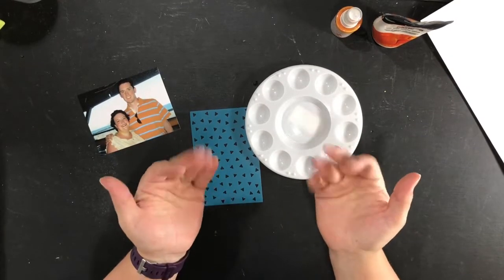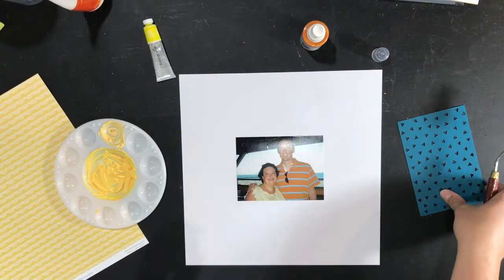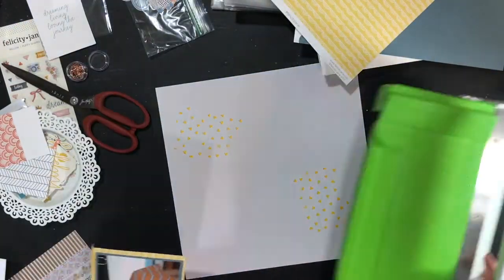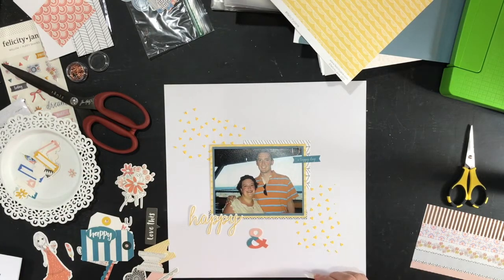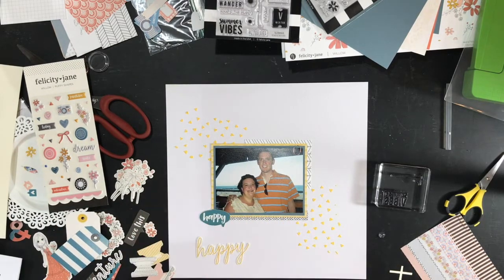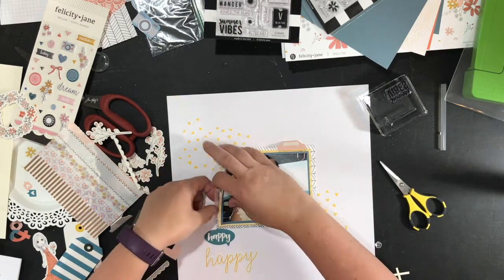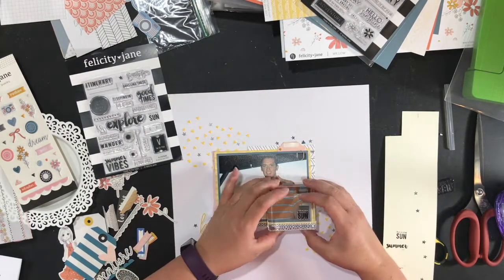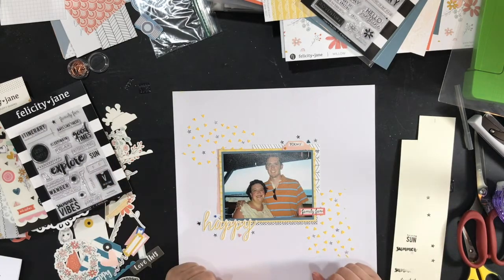Happy Process Video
Join me as I create a 12x12 layout with some mixed media and the May Felicity Jane Willow Kit
Here is where you can purchase some of these supplies too!
Cuterpillar Crop
Tim Htoltz Scissors
Felicity Jane Kits - Felicityjane.com
Liquitex modeling paste